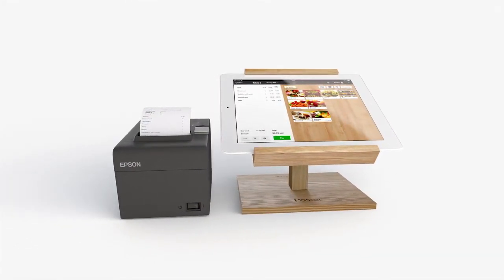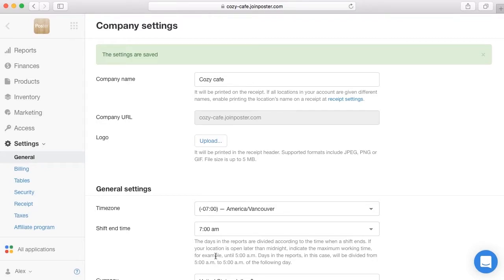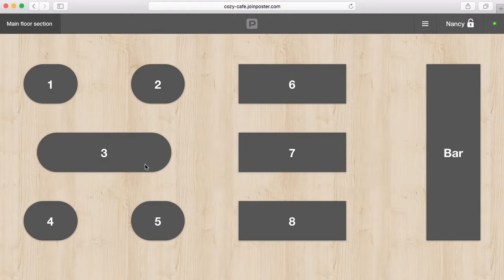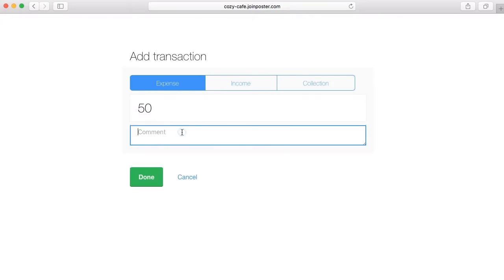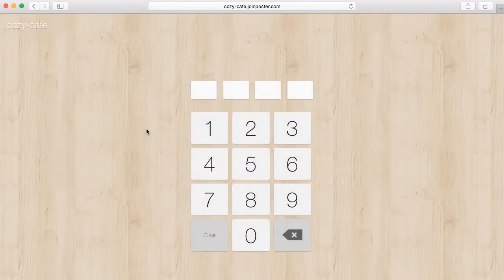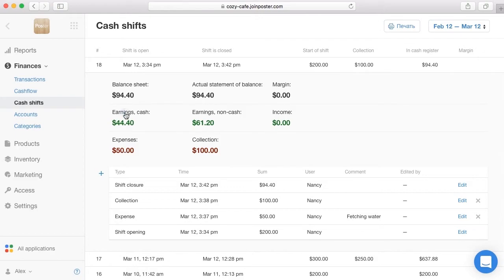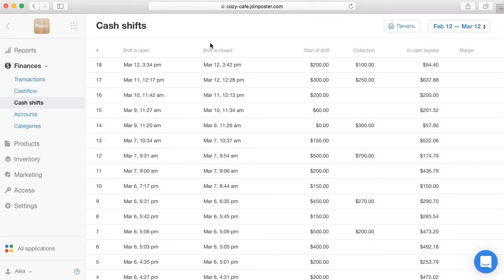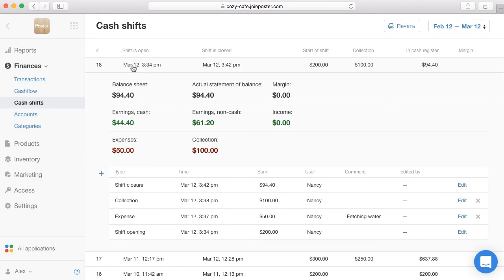How to work with cash shifts in Poster POS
In this video, we are going to show you how to control cash movements in the restaurant, work with cash shifts on the register, add, view and edit transactions, and more.